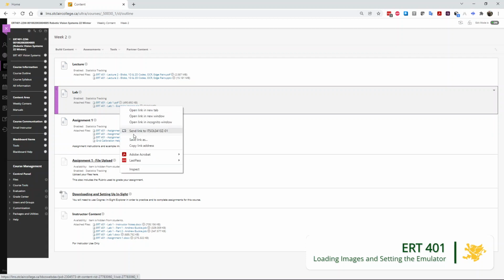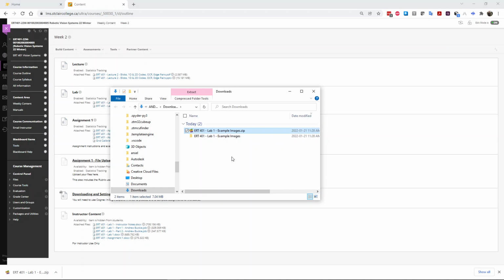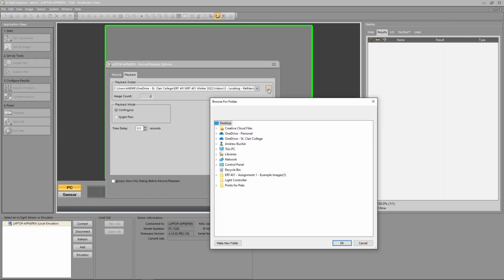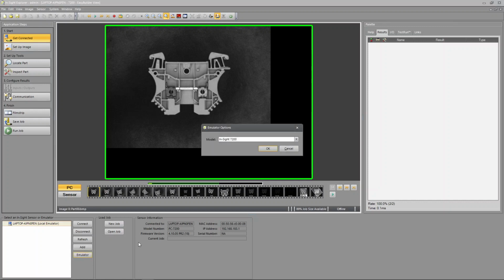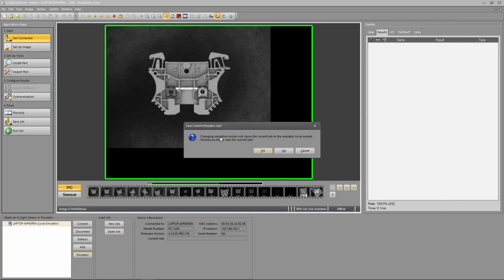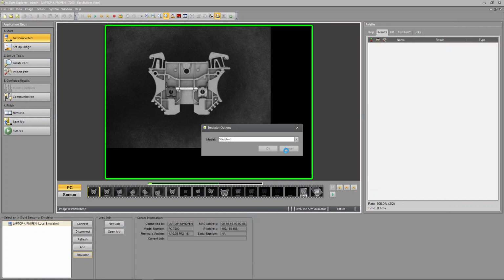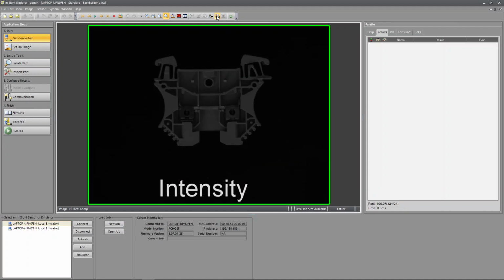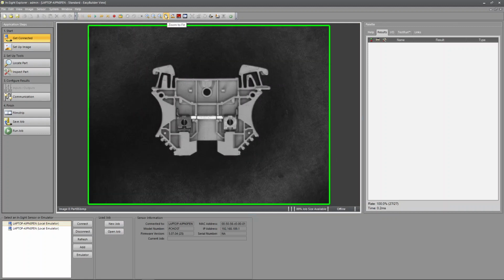ERT 401 - Loading Images and Setting the Emulator